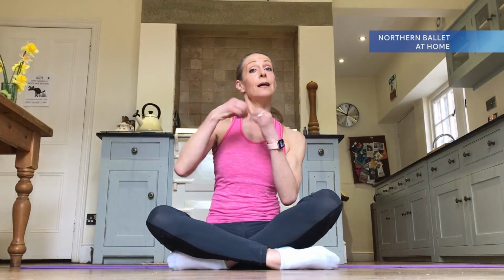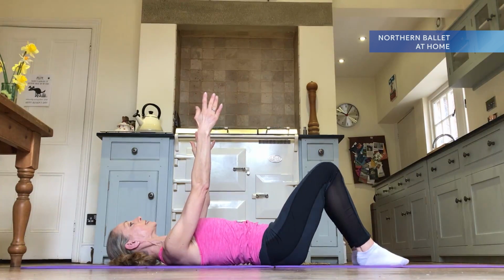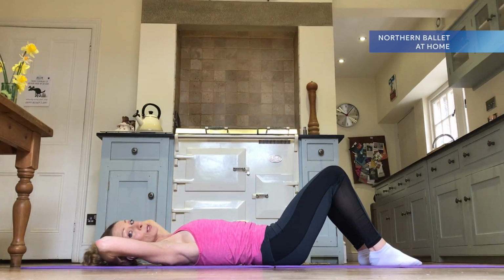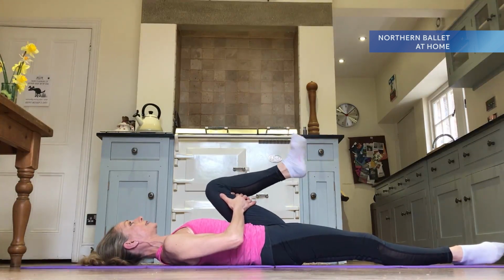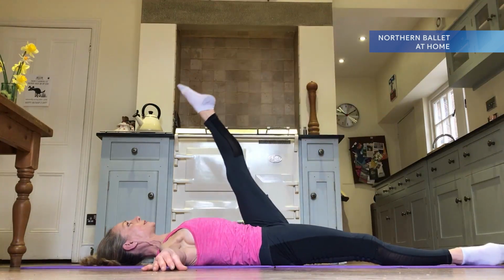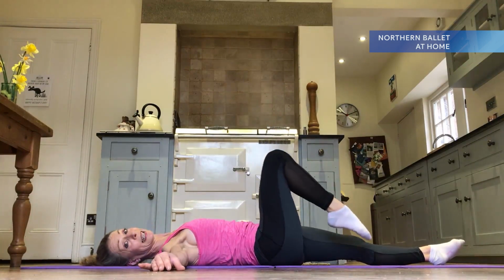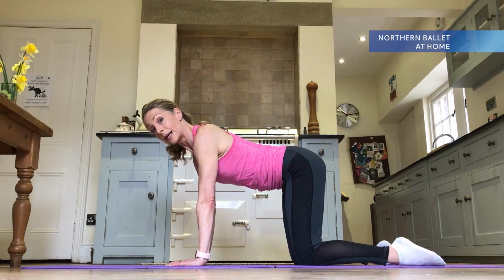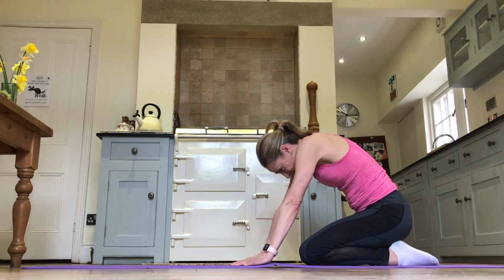Living Room Workout with Viki Westall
A gentle Pilates workout you can do from home with Academy of Northern Ballet teacher, Viki Westall.

IMPORTANT - READ BEFORE TAKING PART

Northern Ballet strongly recommends you only undertake exercise or dance activity that is suitable for your own physical fitness and where you are unsure do not participate in the activity without appropriate medical guidance.

Northern Ballet is not a licensed medical care provider and represents that it has no expertise in diagnosing, examining, or treating medical conditions of any kind, or in determining the effect of any specific exercise on a medical condition.

There is always the risk of physical injury when participating in any exercise or dance program. If you engage in home practice and online videos, you agree that you do so at your own risk, that you are voluntarily participating in these activities and that you assume all risk of injury to yourself or others in your locality.

As with all dance and exercise programs, when using our video clips/home practice lists please use common sense.

All children should be fully supervised by an adult while learning and participating.

We strongly recommend that you risk assess the environment that you will be performing these exercises in and make sure they are clear of hazards.